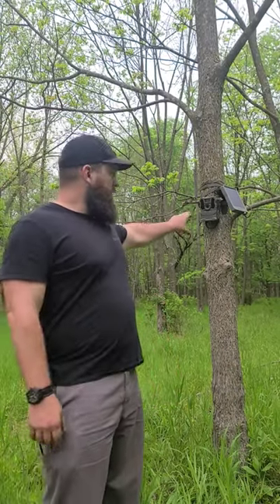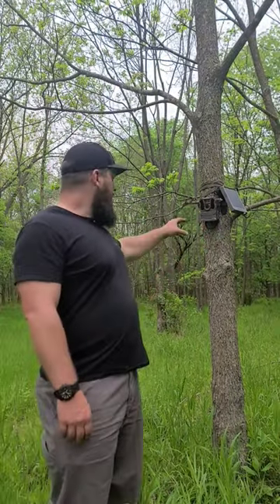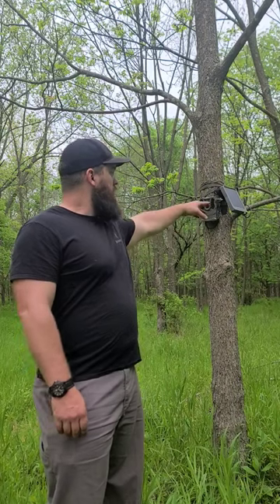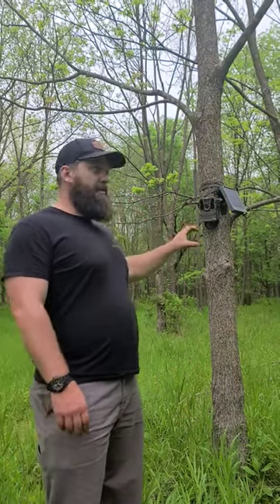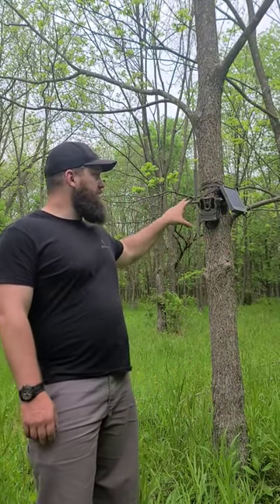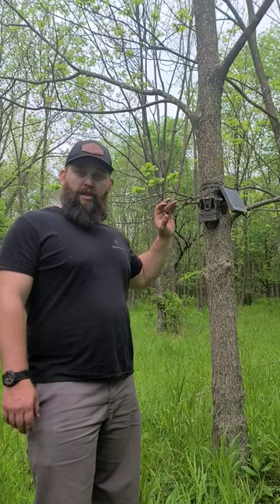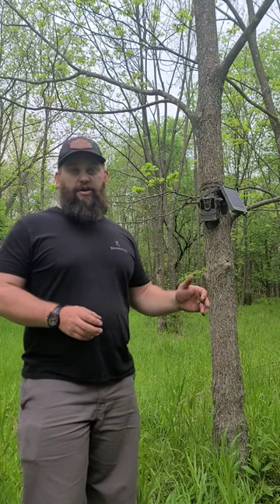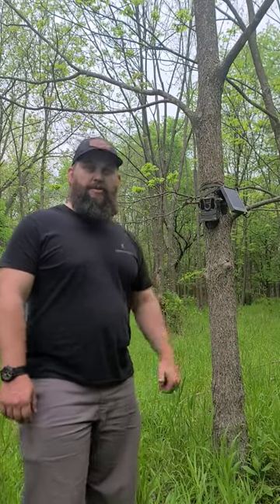Tactacam X Pro!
Mistakes made after turkey gobbles